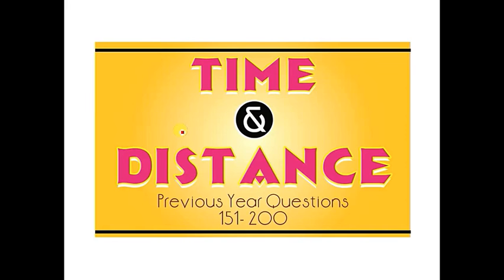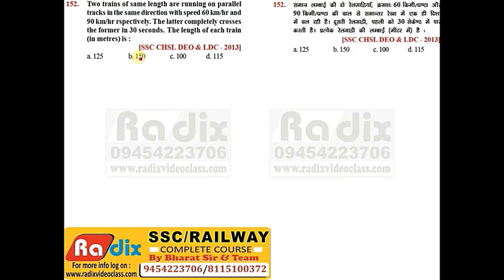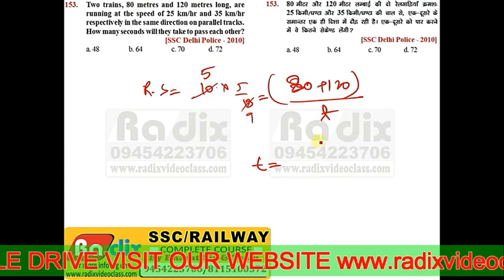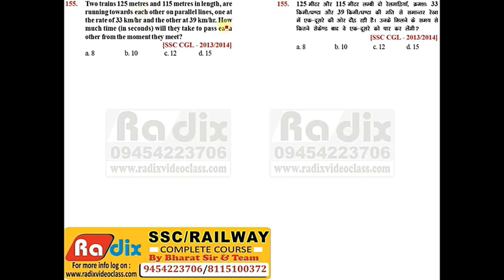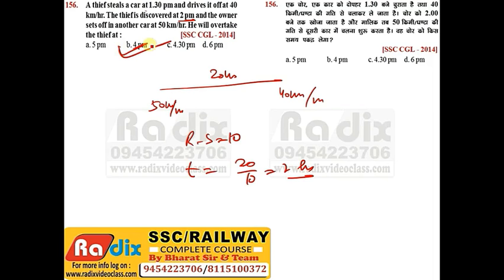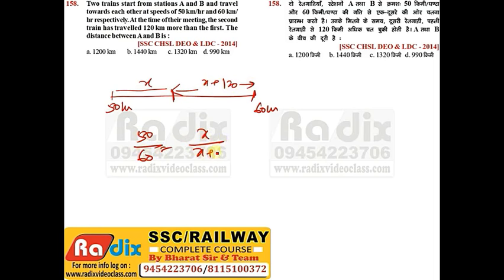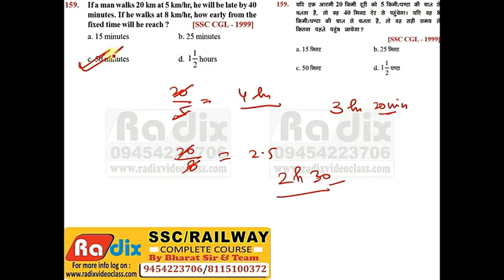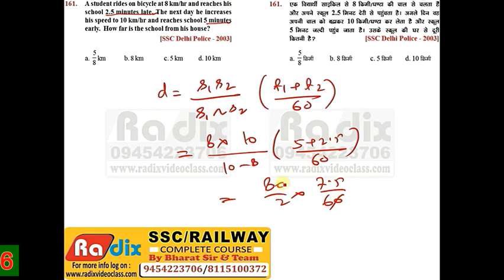TIME SPEED AND DISTANCE SSC PREVIOUS YEAR QUESTION VIDEO SOLUTION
TO PURCHASE SSC/BANK DVD, PENDRIVE OR GOOGLE DRIVE COURSE LOG
FOR MORE INFO ABOUT DVD CLASS / LIVE CLASS COURSE
CALL MR SATYAM (MANGER  CLASS) - 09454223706,
OR BHARAT SIR'S PERSONAL NUMBER - 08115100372